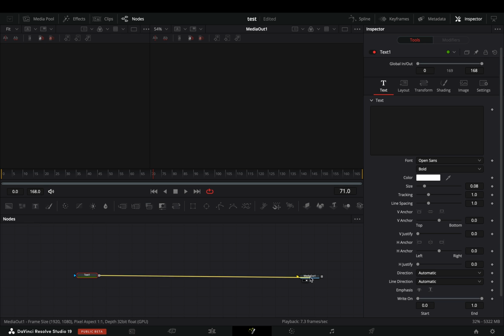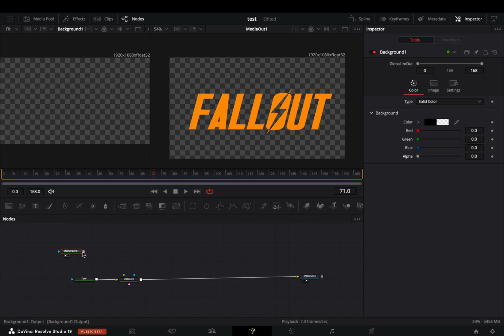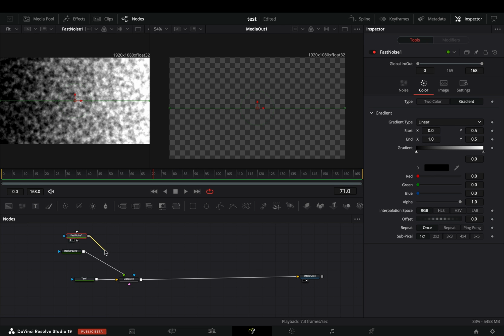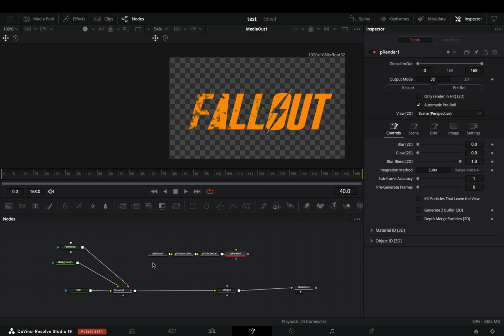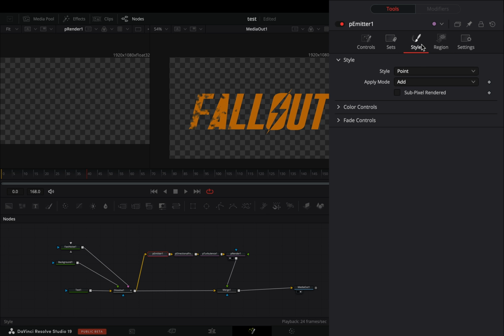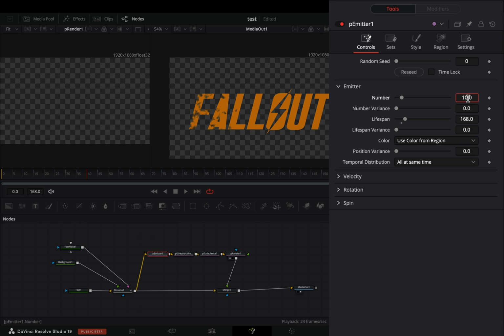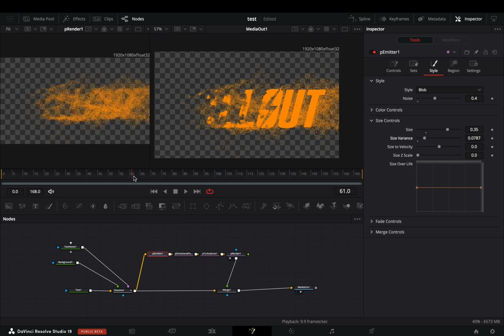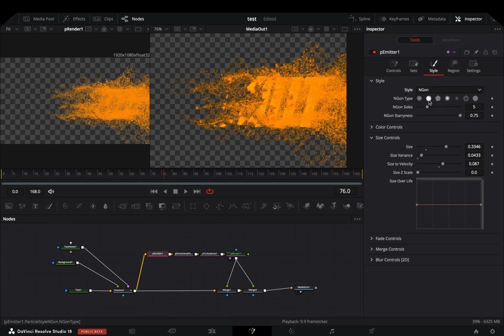The FALLOUT Title Effect | DaVinci Resolve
How to make the fallout title effect in davinci resolve fusion page

You can send them here :

BTC : 1Ecg6F8UnFHnVxsKhbkecqtge11vBhqS5
ETH: 0xB643C1C8B6C75bcB3426F40f8514CB89Fc294abC